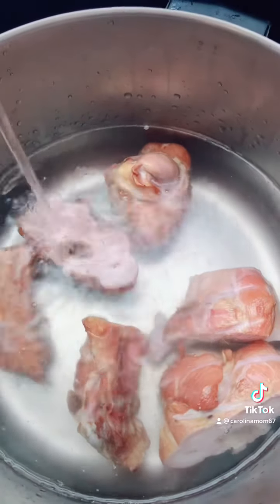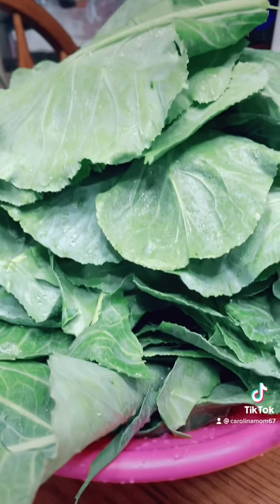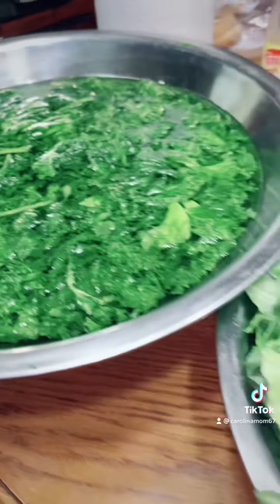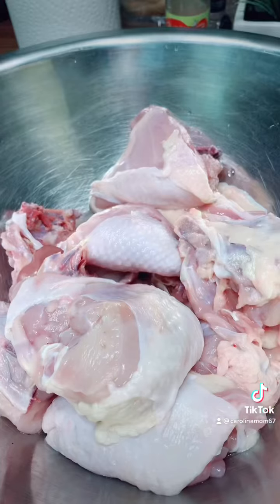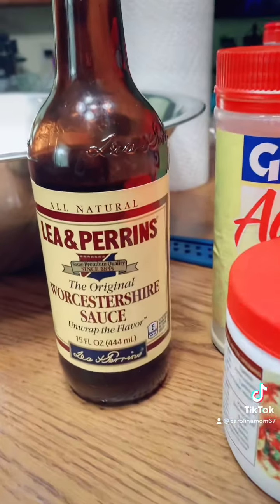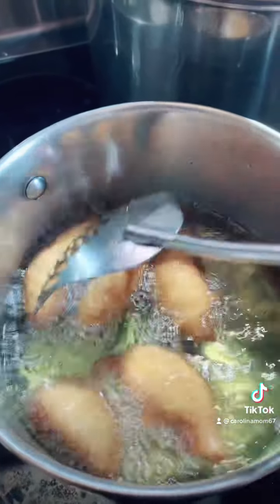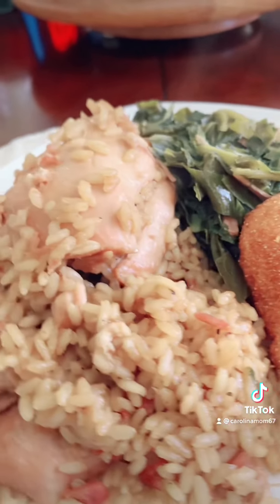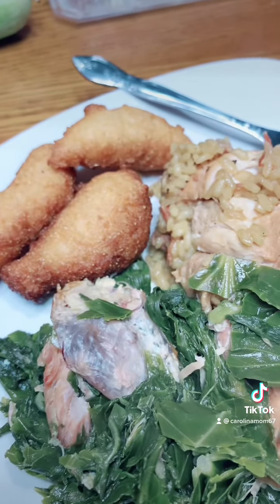Fresh greens Out my garden and chicken and rice